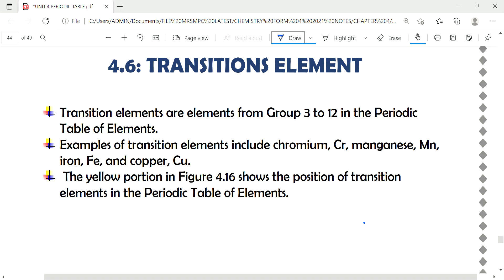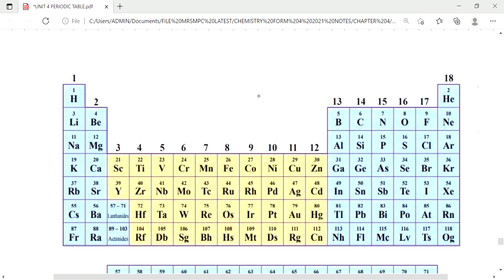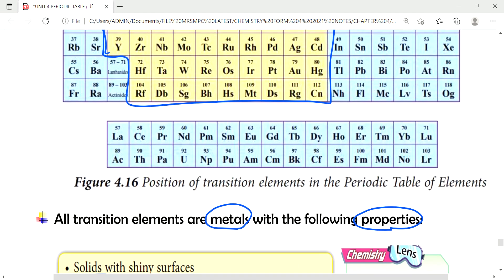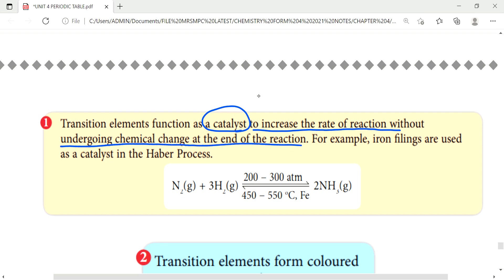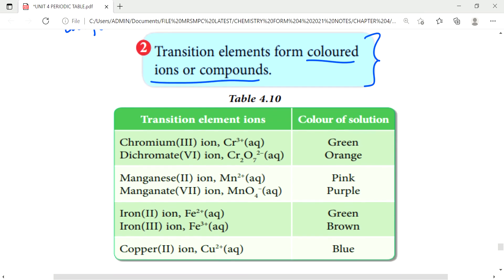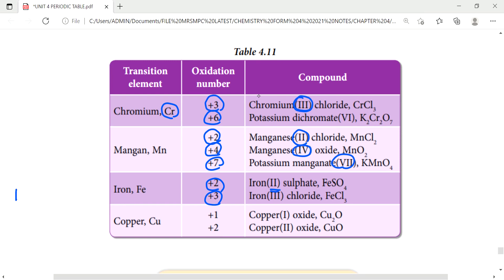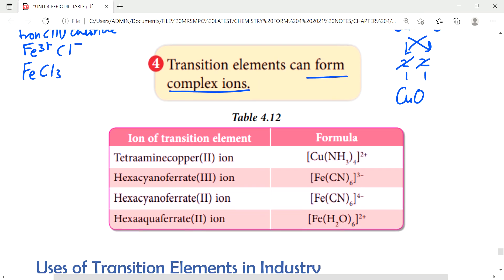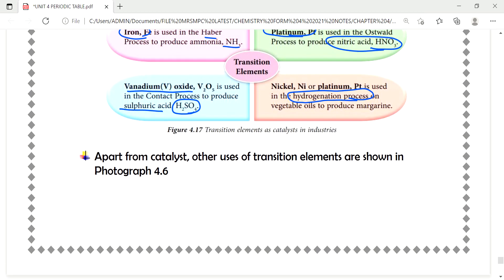FORM 4: CHAPTER 4 PERIODIC TABLE OF ELEMENTS ( 4.7: TRNASITION ELEMENTS)